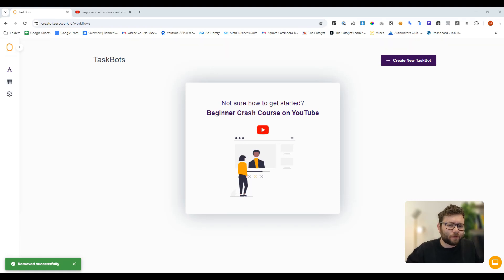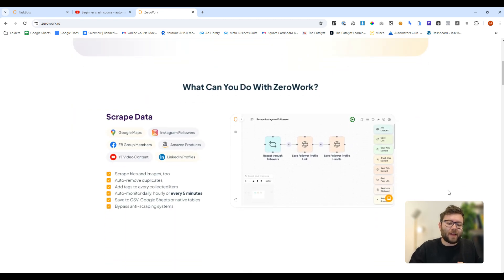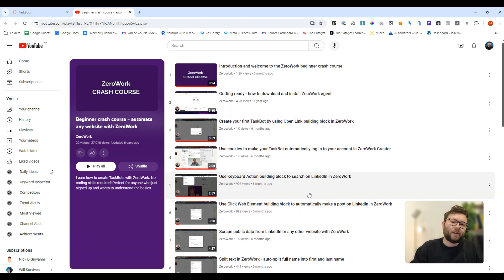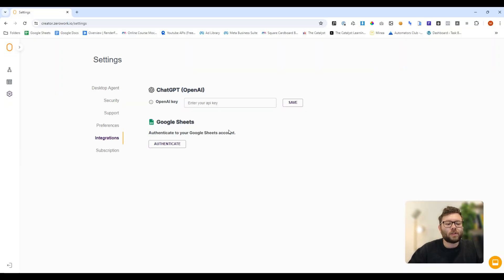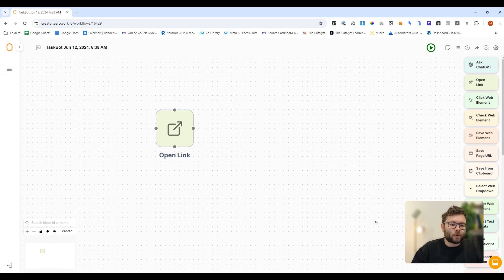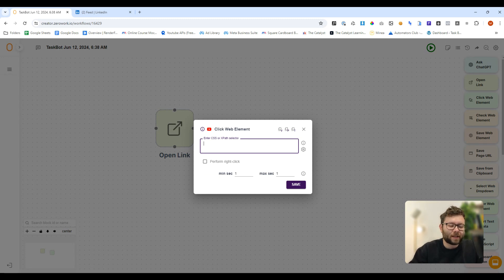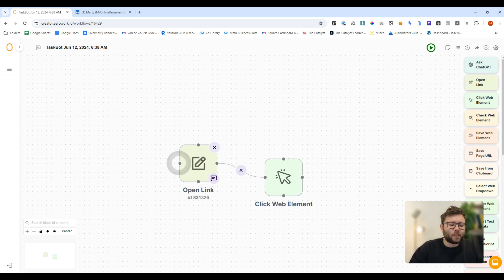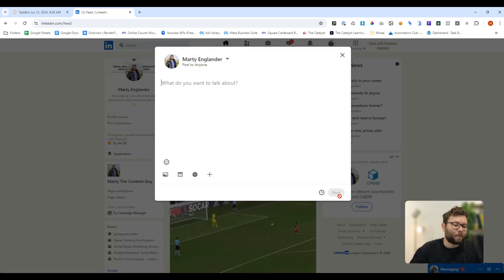ZeroWork Review - Watch Me Build A Linkedin Automation With ZeroWork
ZeroWork Review - Watch Me Build A LinkedIn Automation: Discover how to automate LinkedIn tasks without coding using ZeroWork, overcome setup challenges, and access a special lifetime deal.

🕐 Video Chapters 🕐
0:00 Introduction to Xeroworks
0:23 Task Automation Explained
0:37 Set Up Automation Bots
0:53 LinkedIn Scraper Training
1:08 Short Training Videos
1:24 Initial Testing Challenges
1:36 Interface Overview
2:01 Integration Features
2:10 Creating a Task Bot
2:28 Login with Cookies
3:01 LinkedIn Posting Automation
3:39 Automation Issues
4:27 Automation Process Summary
4:43 Lifetime Deal Mention
5:06 Purchase Advice

🏆 My Goal 🏆

👨 About Me 👨